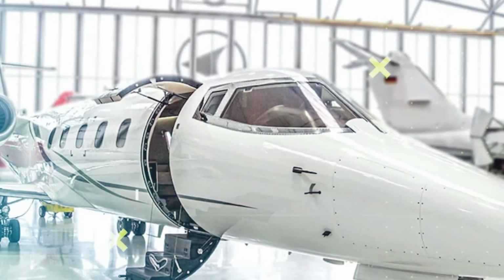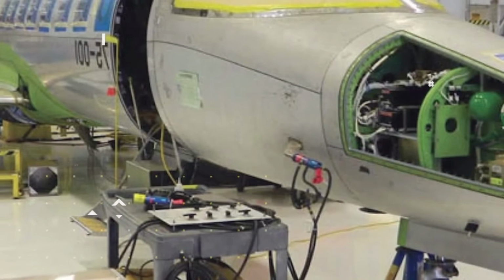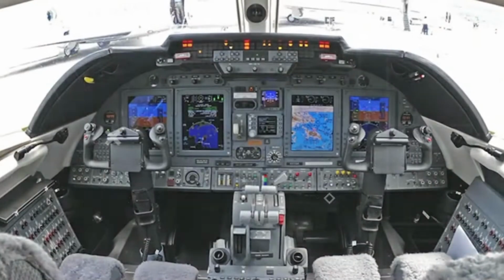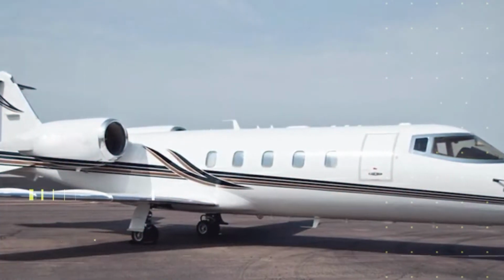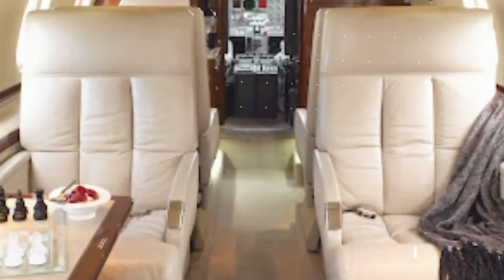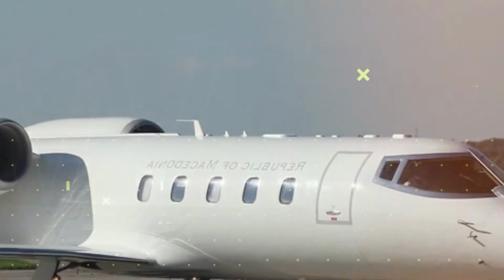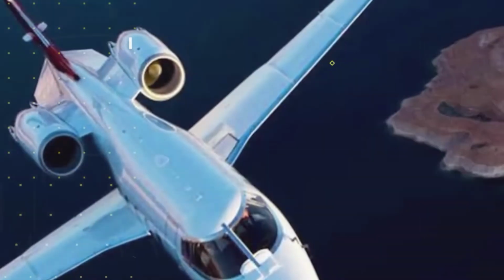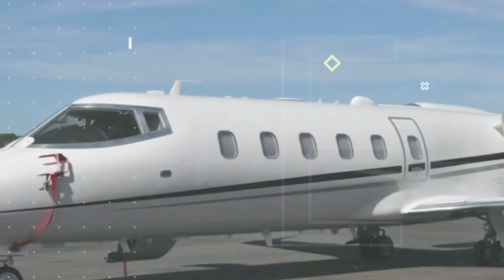HIDDEN PROS OF LEARJET 60 – LEGENDARY PRIVATE JET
➤Learjet 60 is a mid-size cabin and medium-range jet, so it belongs to the most popular category of jets. It shows wonderful efficiency if we compare the jet with other planes produced in the early 1990s. The plane also looks great and offers a wonderful cabin for its rich passengers. And today we are going to tell you everything we know about this machine.

➤All our uploads are originally made by out team with our voiceover or texts and all the clips we use in our videos fall under Fair Use because we do commentary with our original editing and we put a lot of hard work making entertaining documentary animal videos.
➤We may have used small parts of your video. We will act upon your query immediately: Thank you for your respect and tolerance.